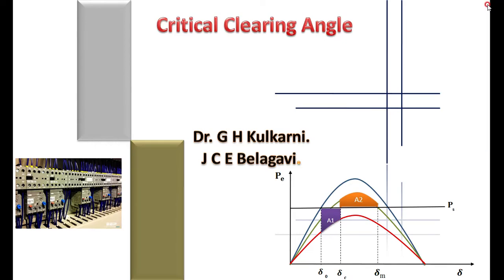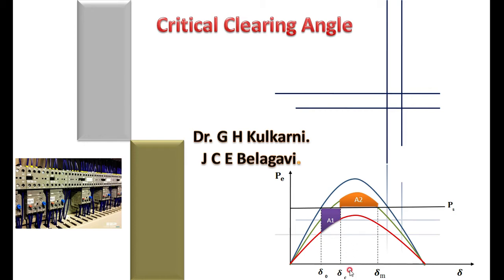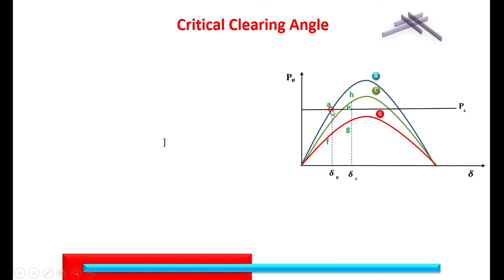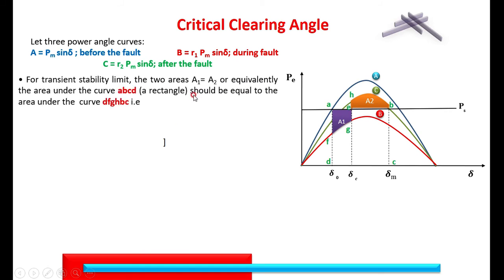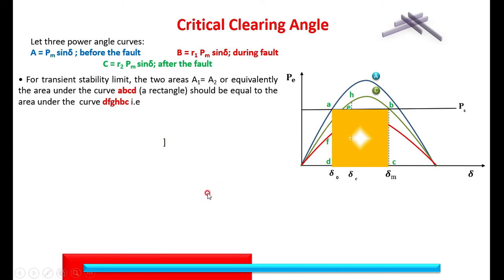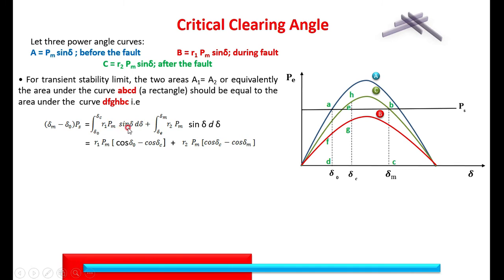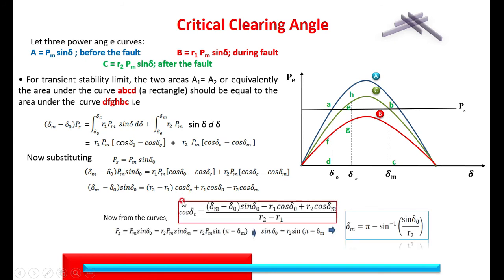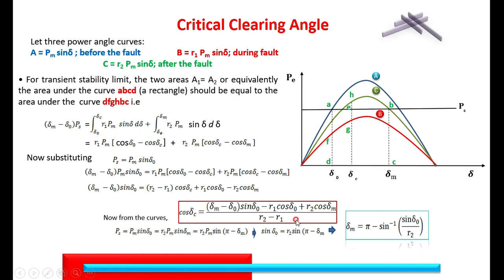Critical Clearing Angle